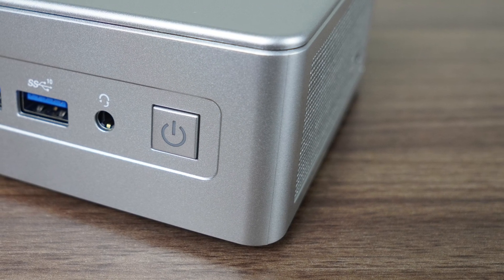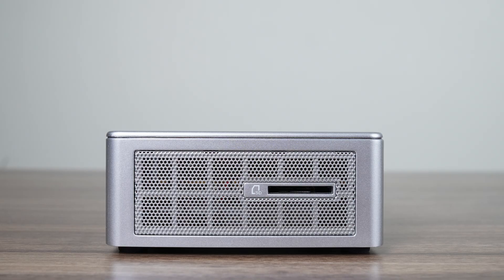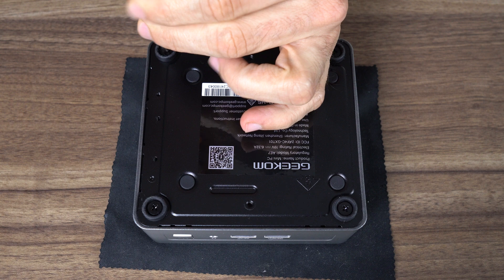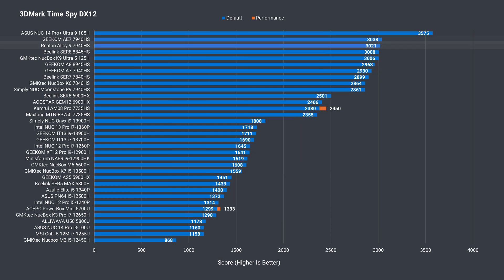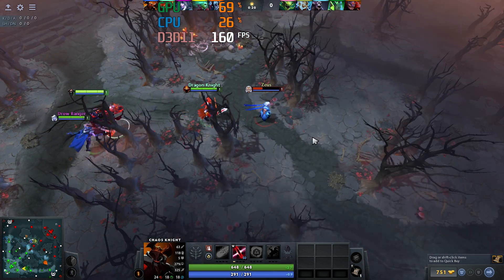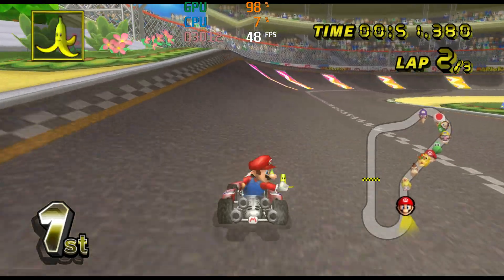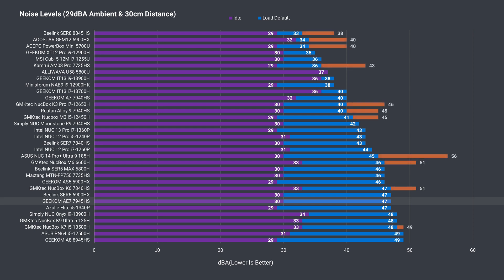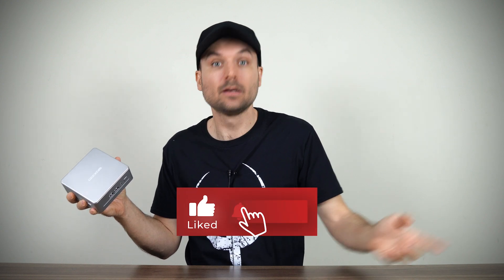The Best AMD Mini PC? GEEKOM AE7 Review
In this video we check out the GEEKOM AE7 mini PC featuring AMD's Ryzen 7940HS CPU. Still one of the top mobile chips out there. GEEKOM's AE7 performs really well in the benchmarks but lacks DDR5 cooling which can reduce integrated graphics performance if the memory gets hot enough.

UK Amazon (Amazon) (code:RobtecAE79)

The EaseUS Key Finder can help you recover and backup all your product keys instantly.

00:00 - Still the Flagship
00:40 - Specs & Features
03:04 - Opening It Up
03:25 - Benchmarks
04:33 - Games & Emulators
06:58 - Video Editing
07:09 - BIOS, Power, Temps & Noise
08:01 - Conclusion